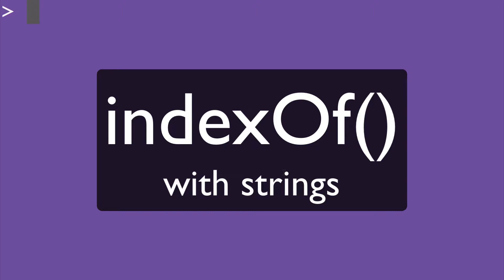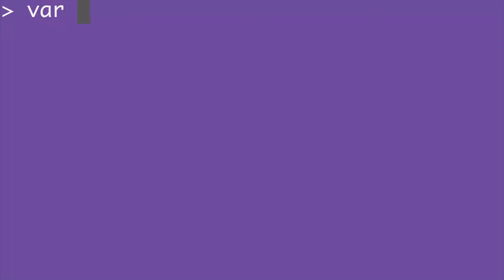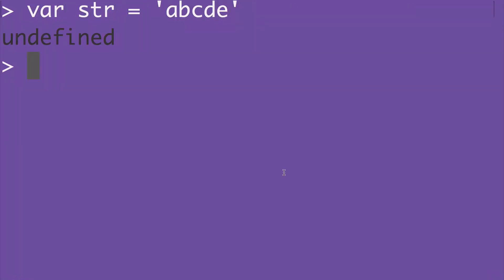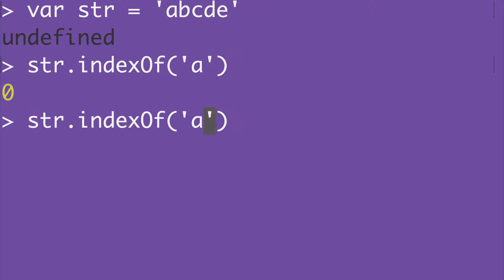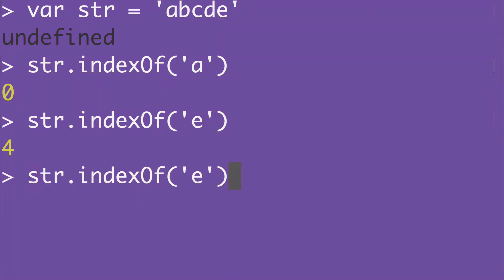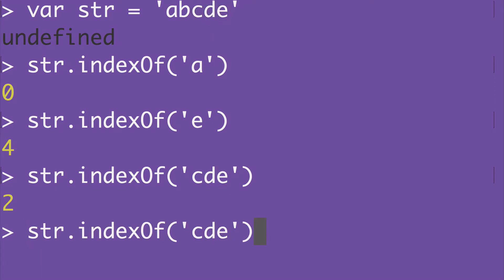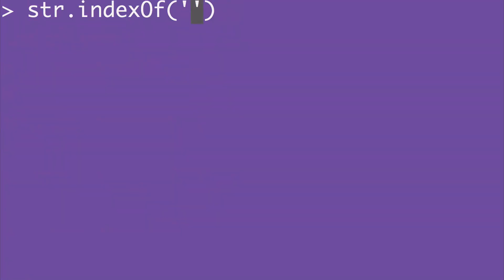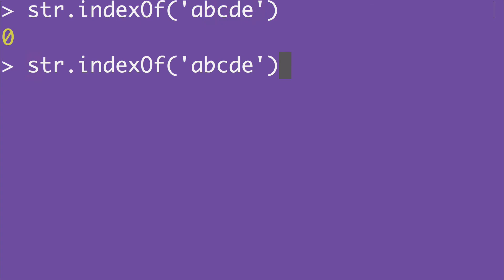Javascript indexOf() String - Get the position of a specified value within a string.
String.prototype.indexOf() returns the position of the first occurrence of a specified value within a string.